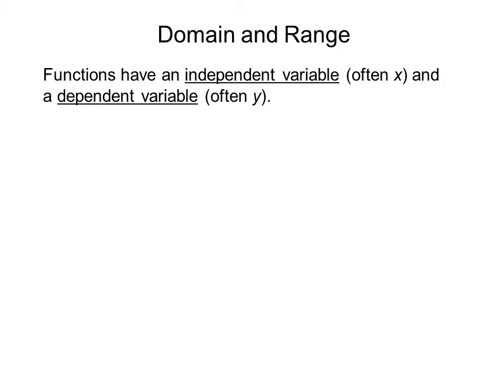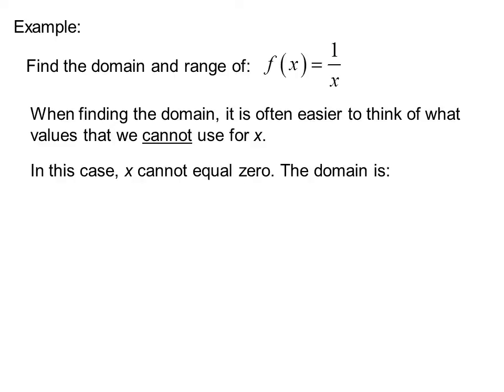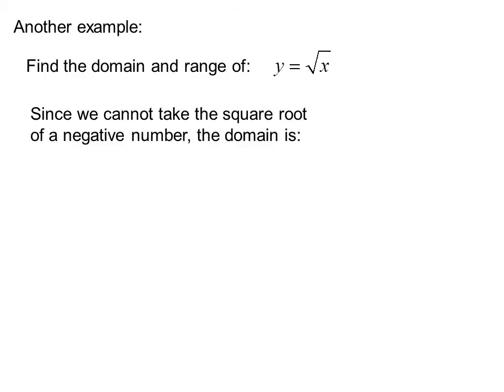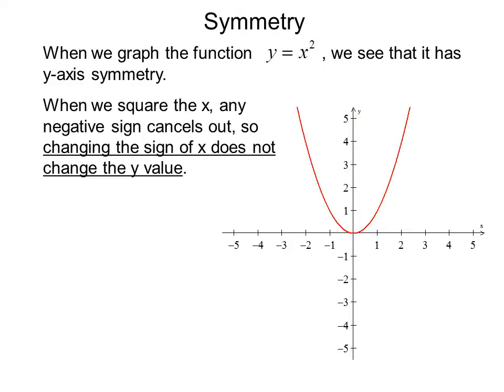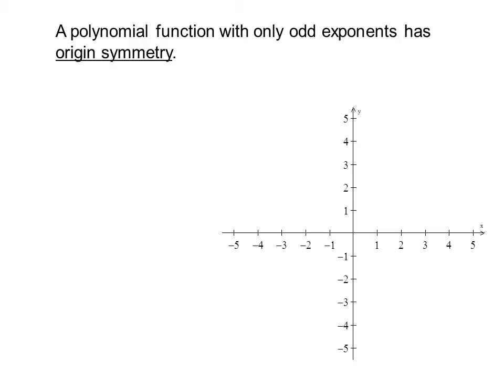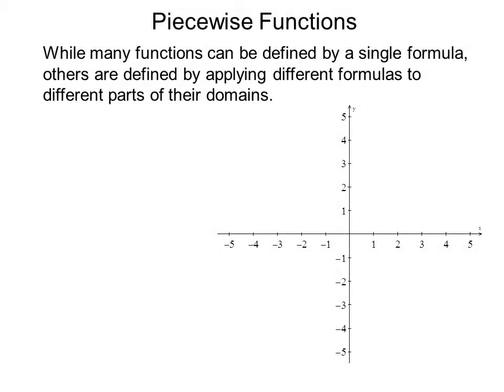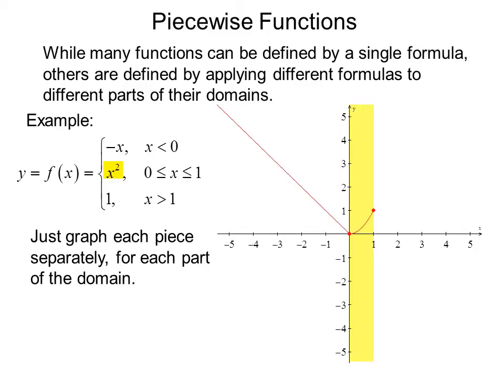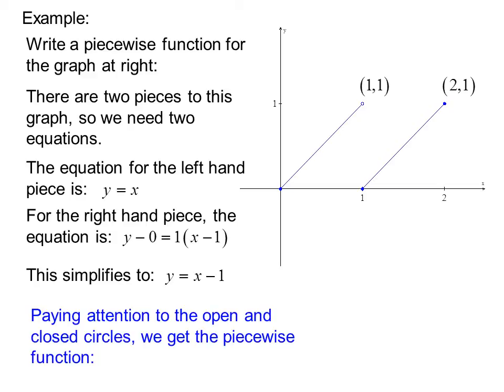Calc01 2day1 Functions and Graphs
A review of functions and interval notation for AP Calculus. BC calculus classes may want to skip this lecture.